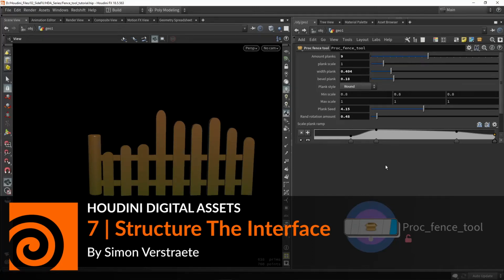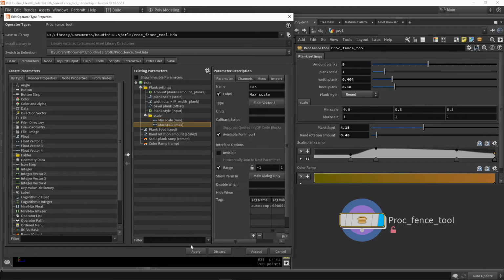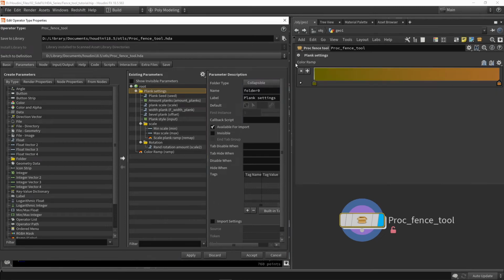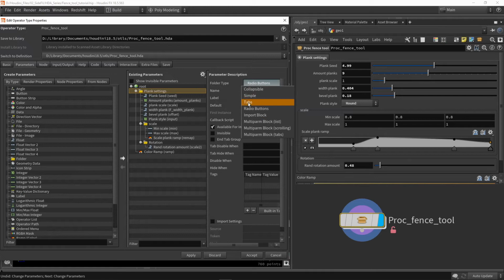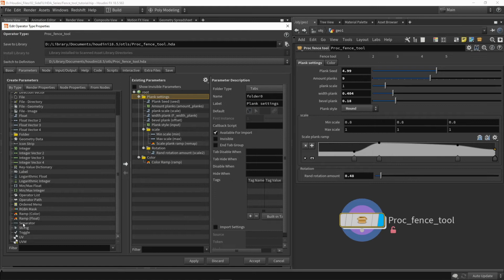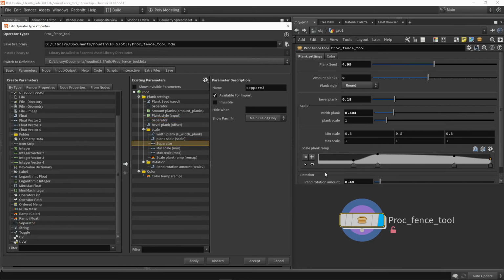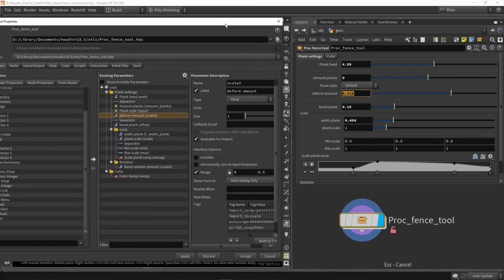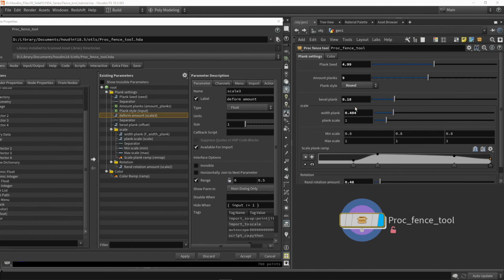Houdini Digital Assets | 7. Structure the Interface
To make your asset’s interface easy to work with, learn how to add folders, tabs and separators to the parameter layout. Again you can do this using a drag and drop approach. You will also learn how to disable or hide parameters based on simple expressions.